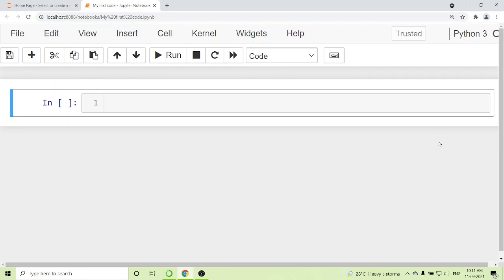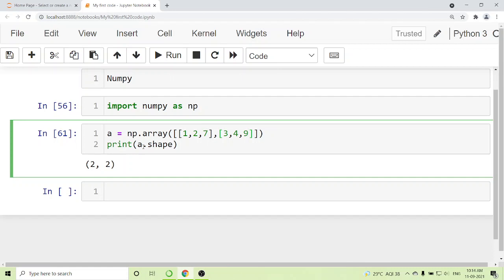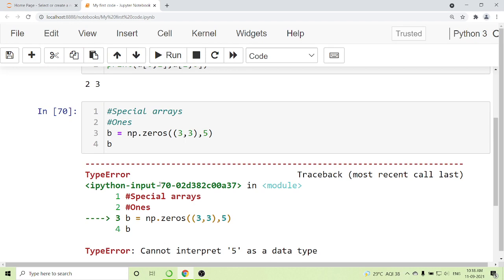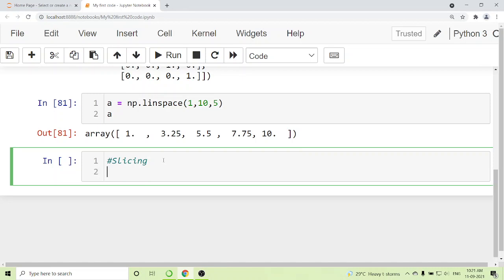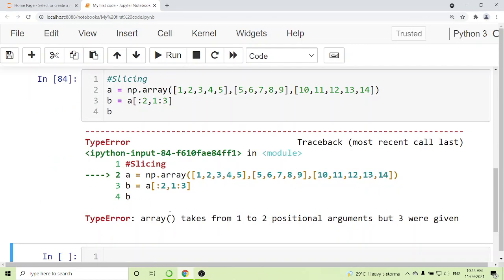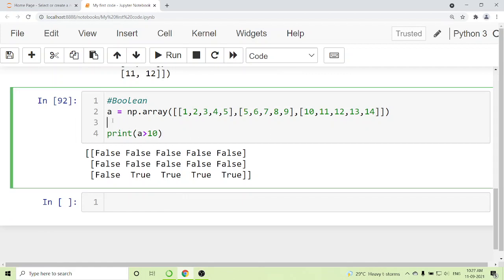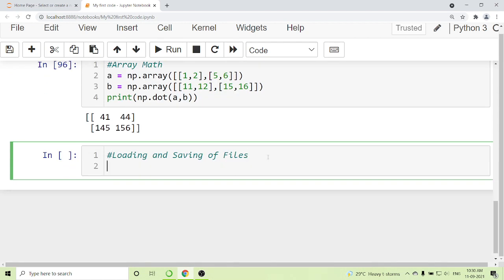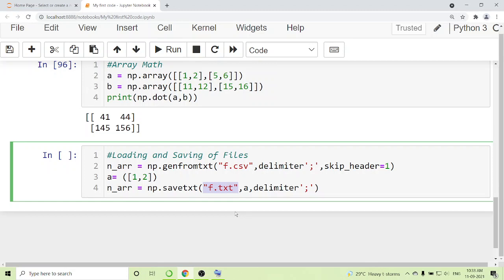#3 Numpy tutorial | Machine Learning tutorial| Machine Learning course! Machine Learning with Python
This Machine Learning Full Course video series will help you understand and learn Machine Learning Algorithms in detail. This Machine Learning Tutorial series is ideal for both beginners as well as professionals who want to master Machine Learning Algorithms. This is new series to machine learning to learn the python machine learning tutorial series.

This video describes numpy tutorial in detail that will be used in machine learning, deep learning, machine learning application in real life. In next tutorial videos we will discuss different machine learning packages, data types and make python code to solve problem using machine learning.